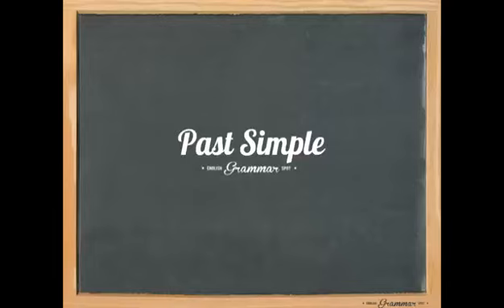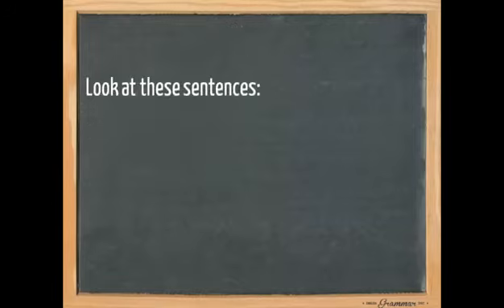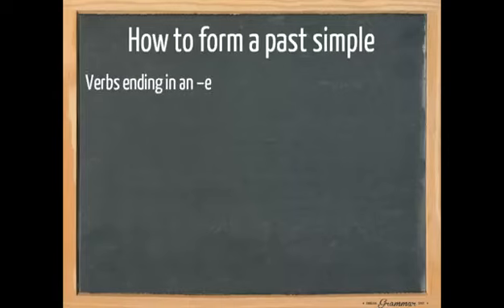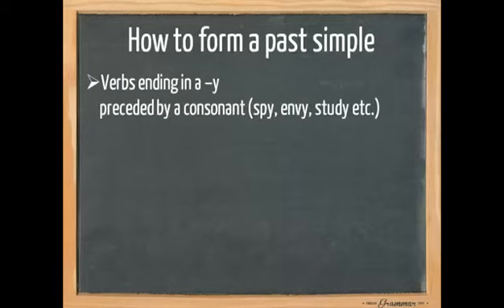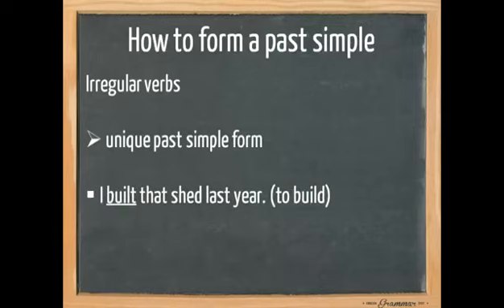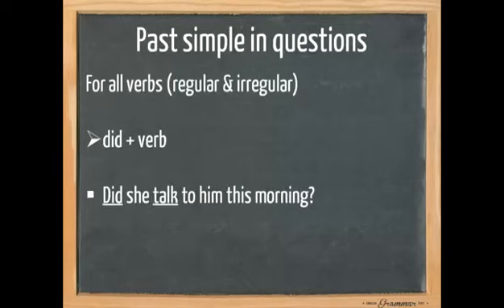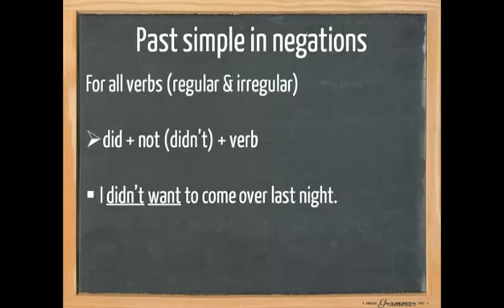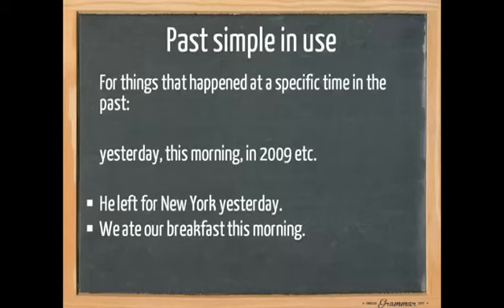Grade 7 & 8 &10 mono... past simple